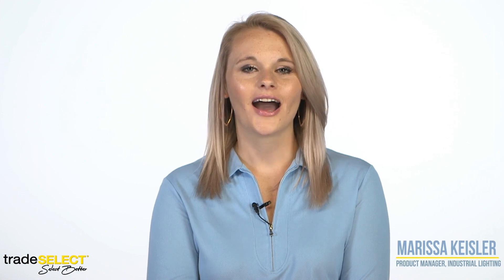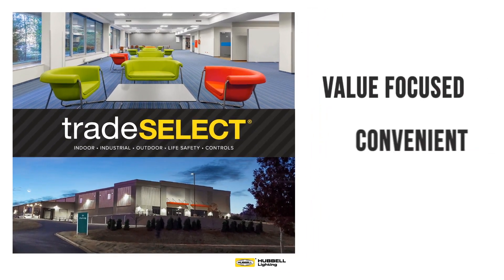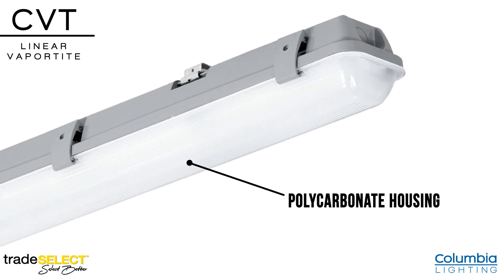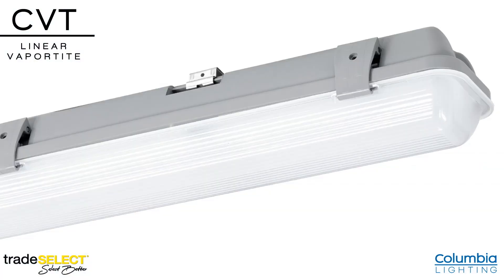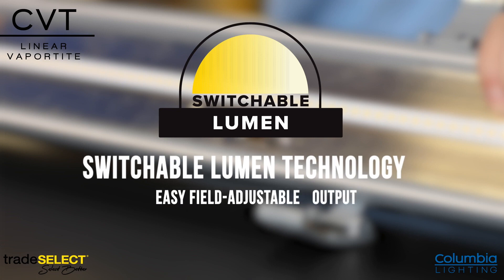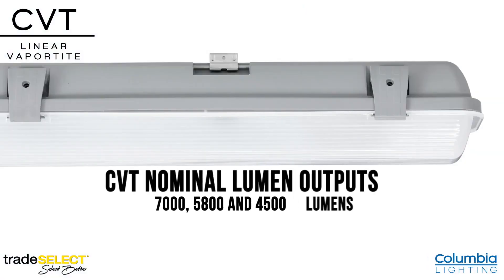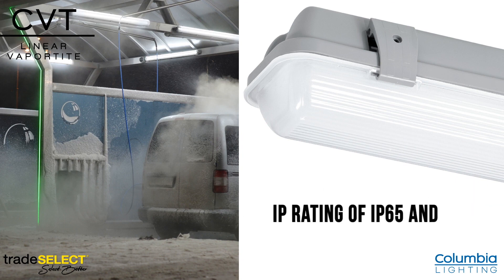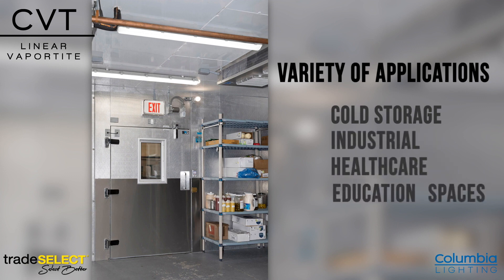THE MH COMPANIES SPOTLIGHT: tradeSELECT Columbia Lighting CVT Linear Vaportite Product Overview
Columbia Lighting is one of North America's premier manufacturers of commercial and industrial fluorescent and LED lighting products. As a producer of a wide variety of specification and commercial-grade luminaires, Columbia Lighting is a recognized leader in providing quality and innovation at competitive prices.